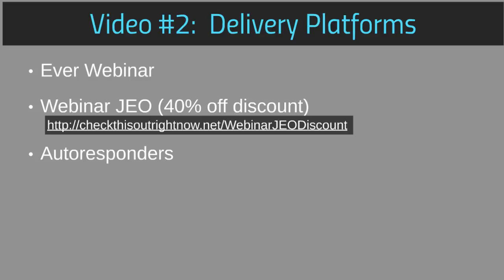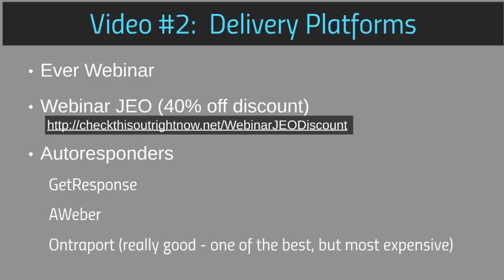Which Webinar Company Should You Use